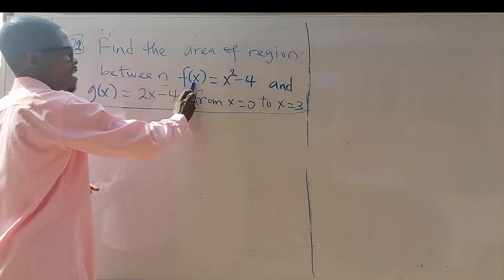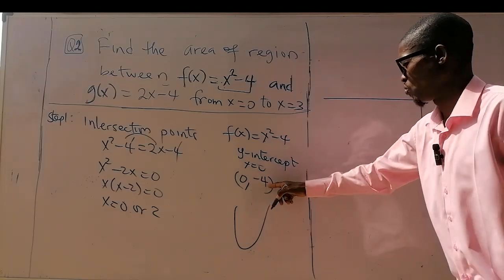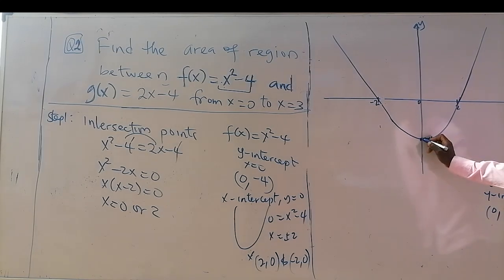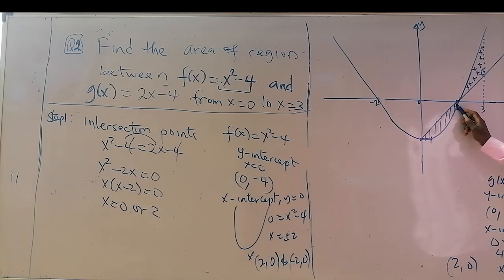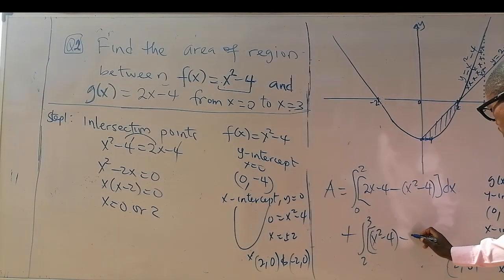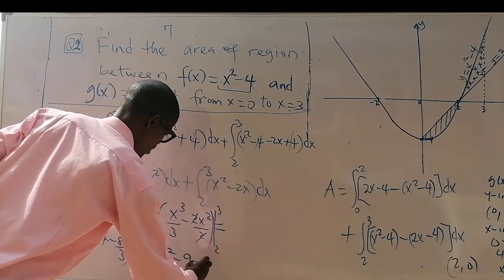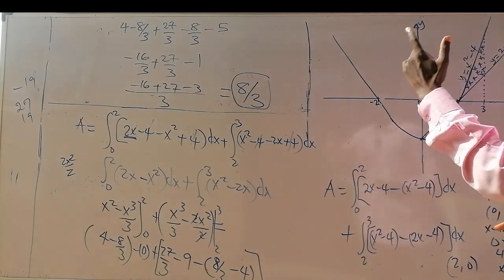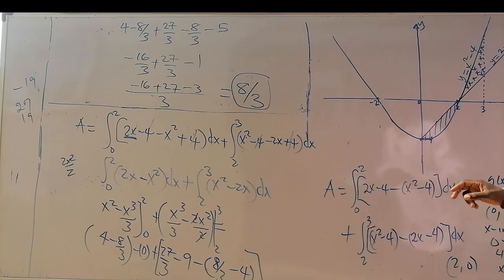Finding the Area Between Two Curves | Calculus 1| Question 2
Learn How to Find the Area Between Two Curves — Calculus 1 | Question 2 and Step-by-Step Solution .
Struggling with integration problems in Calculus 1? In this lesson, we walk you through a clear, beginner-friendly example of how to calculate the area of a region bounded by two curves using definite integrals.

✔️ Covers step-by-step method
✔️ Visual explanation of graph regions
✔️ Ideal for university & high school Calculus students
✔️ Great for exam revision (USA, UK, Canada, Australia, NZ, Europe, Asia & Africa)
🧠 Topics Covered:
- Finding area between functions
- Setting up definite integrals
- Understanding top and bottom curves
- Sketching graphs to interpret area
I offer online tutoring for Math & Science (all levels), plus expert support for:
📚 Thesis & Dissertation Help
📝 Assignments & Projects
🛠 MATLAB/Simulink Modeling

📩 Contact to get started today!
Whether you're in the US, UK, Canada, Australia, Europe, Africa, Asia, or anywhere worldwide — you're welcome here!